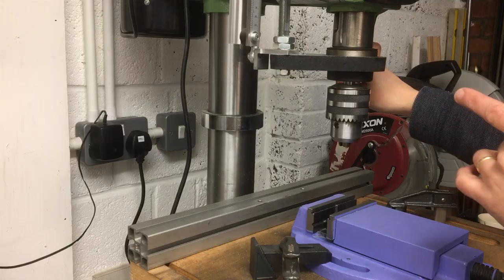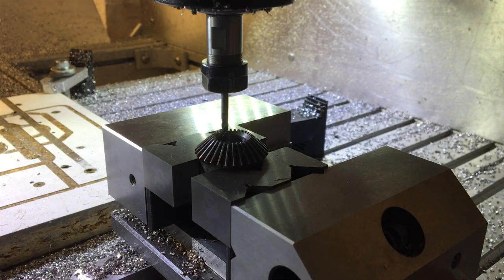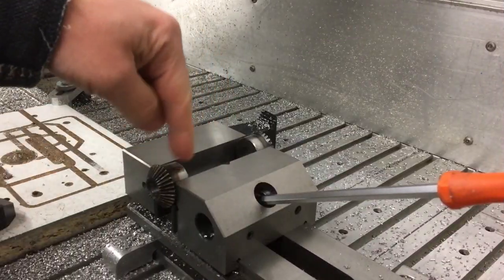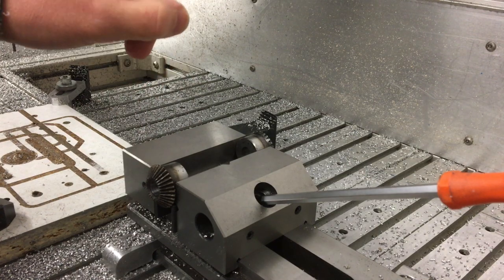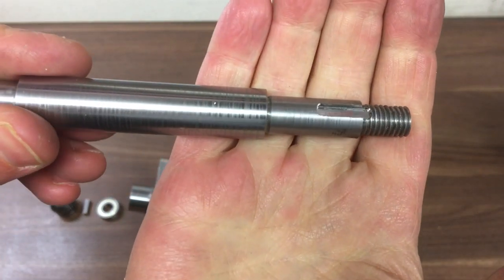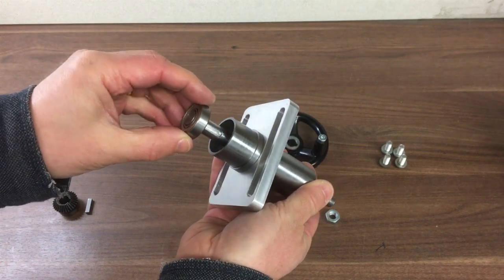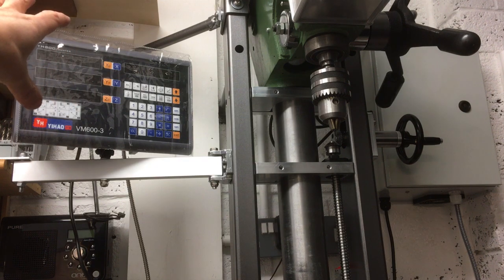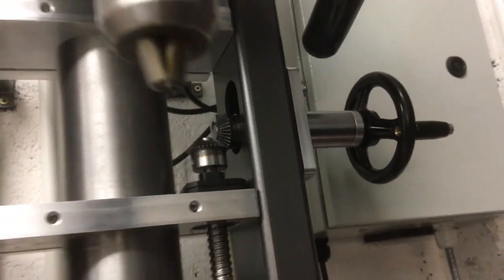Ep15: Drill Press Upgrade | Z mech finished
In this video we finish off the Z adjust mechanism for the table raise and lower ballscrew.
Link to e-kart build series showing the gauge blocks:
(starts at 12:20)
Banggood review items used in this build series:

2.2KW 220V 12A Single Phase Input 3 Phase Output PWM Frequency Converter Drive Inverter V/F Vector Control
Dual 12 Position 15A 600V Screw Terminal Strip Covered Barrier Block

Excellway® 22mm NO+NC Momentary Panel Mount DPST Control Push Button Switch AC220V

N/O N/C Emergency Stop Switch Push Button Mushroom 4 Screw Terminals

3 Pin 80mm 15mm PC CPU Cooling Fan Heat Sink Cooler Radiator For Computer 12V

150Pcs Heat Shrink Wire Wrap Assortment Tubing Electrical Sleeve Diameter 2/2.5/3.5/5/6/8/10/13mm

10pcs 6mm Shaft Hole Dia Plastic Threaded knurled Potentiometer Knobs Caps

(Note: if you click on the links and buy anything I get a small %)